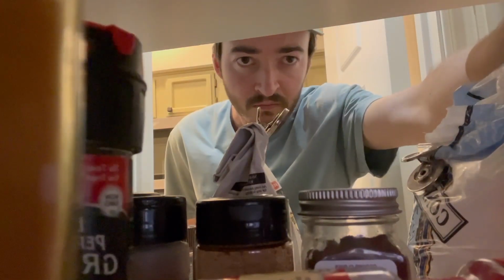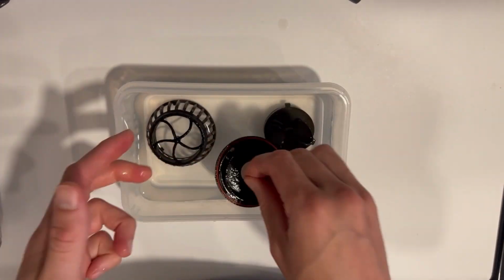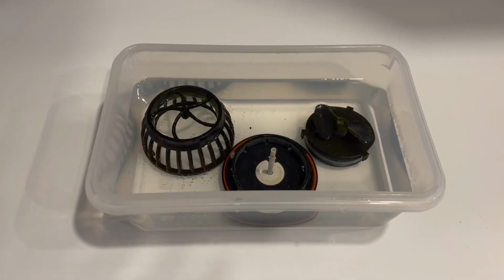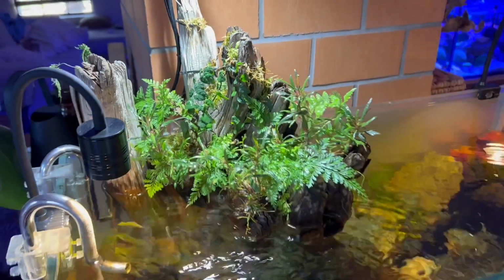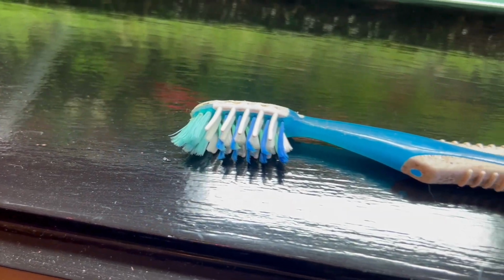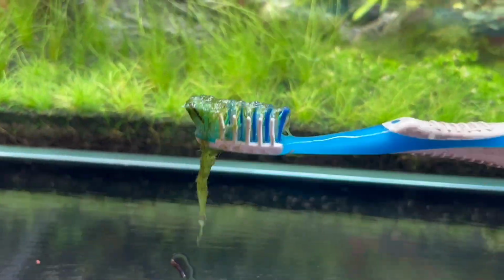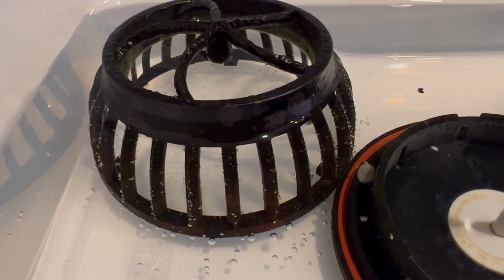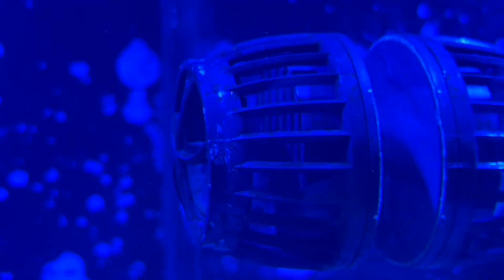The *BEST* household items for your AQUARIUMS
In this video I will introduce 3 of my all time favorite household items that I use in and around my aquariums. If you have aquariums you won't want to miss these tips!